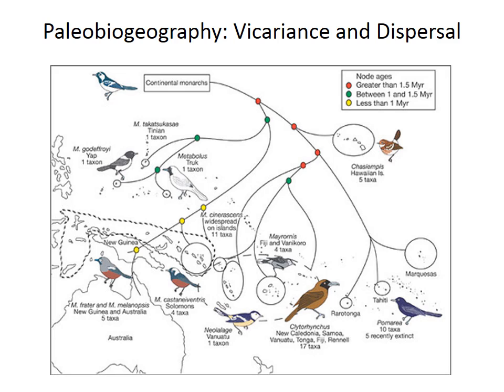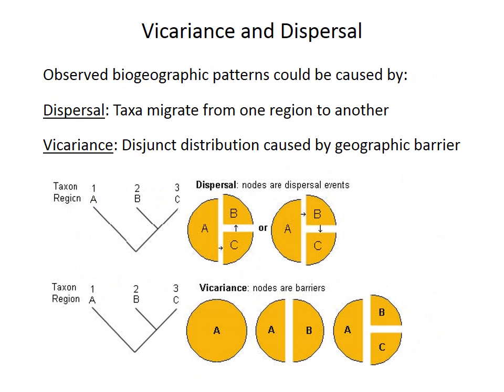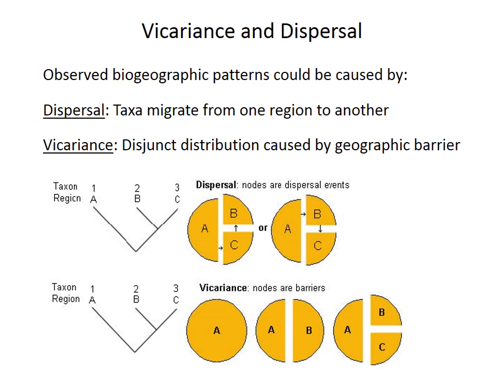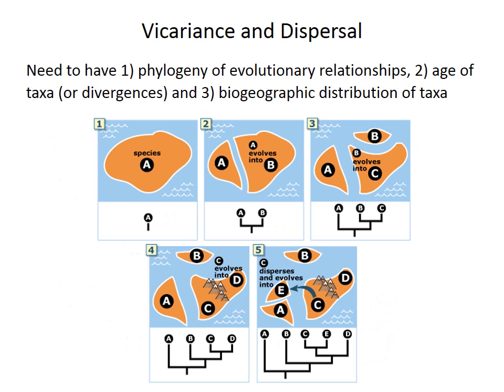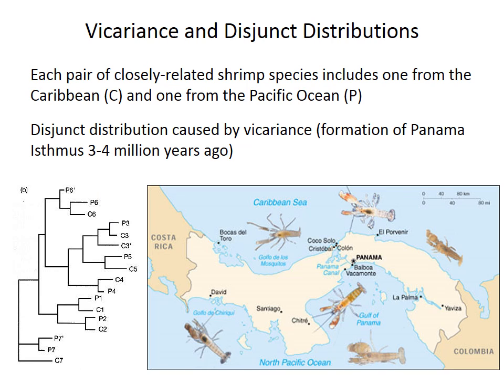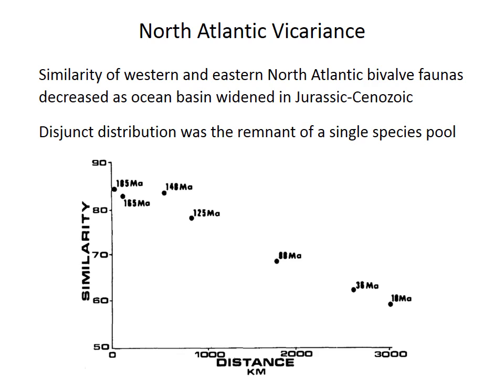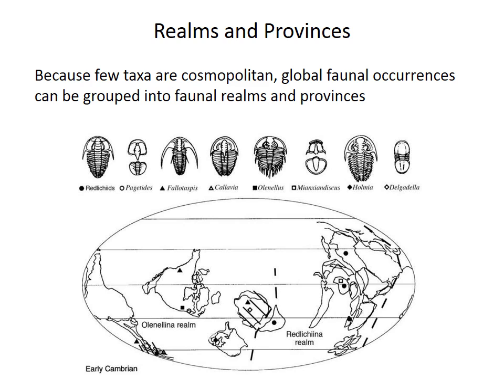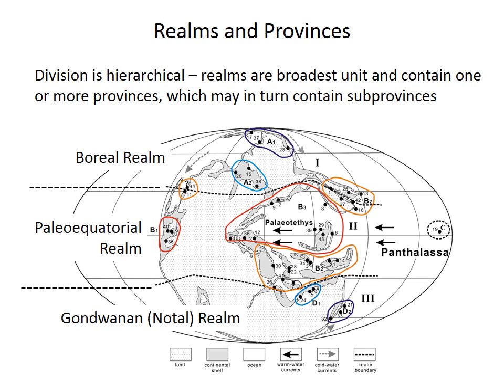Biogeography: vicariance and dispersal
Disjunct species distributions; vicariance and dispersal; biogeographic realms and provinces